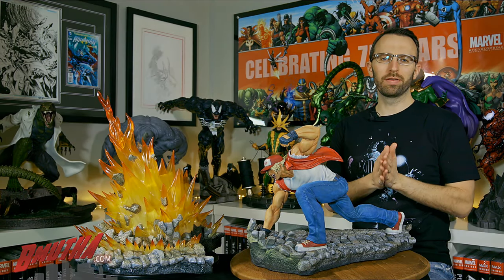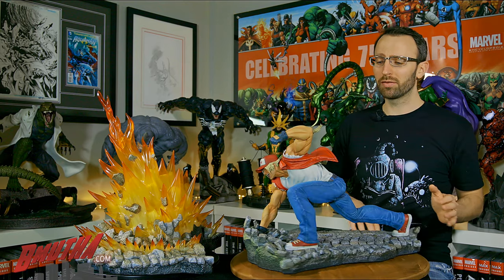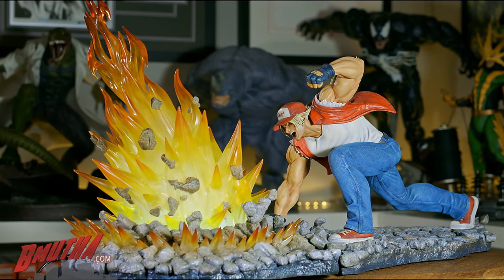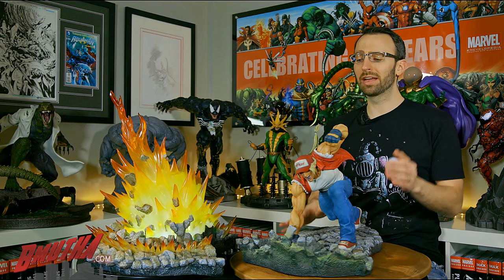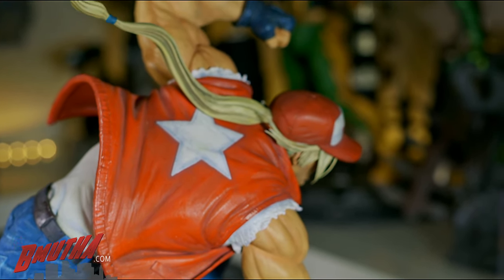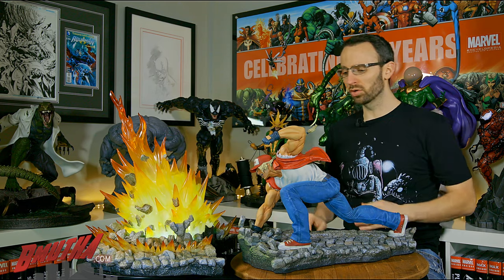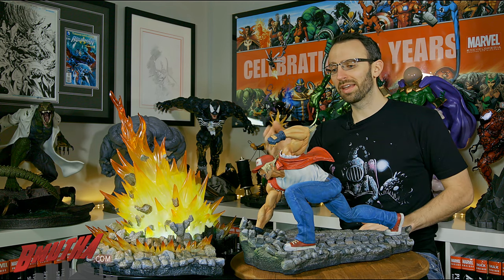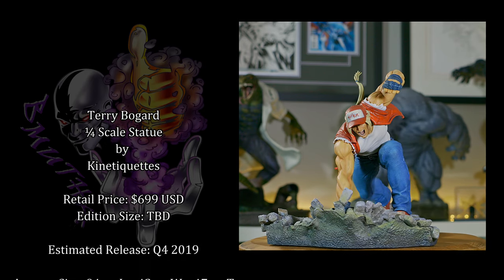Preview: Terry Bogard by Kinetiquettes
OK! We have a special advanced preview of a production sample from Kinetiquettes.  This is their first in the brand new King of Fighters 1/4 scale statue line, and it's fan favorite Terry Bogard!

I'll list off my favourite aspects of this statue for you...what do you like best about this piece so far?